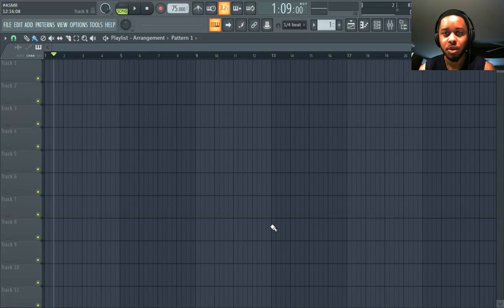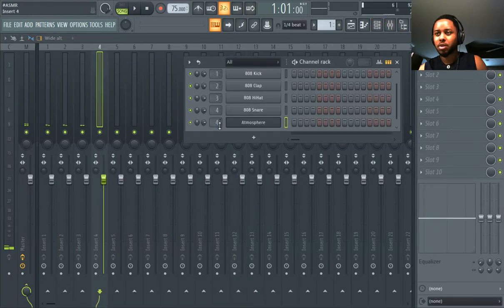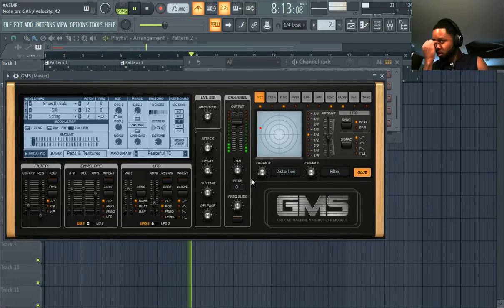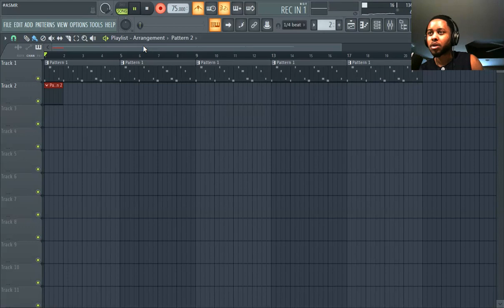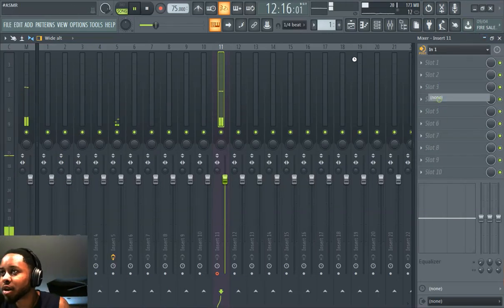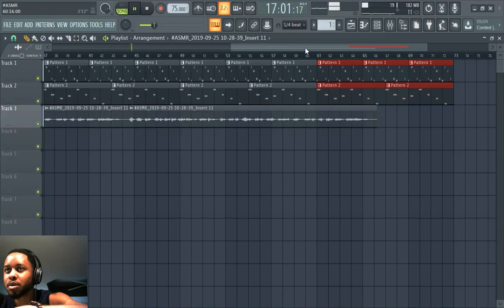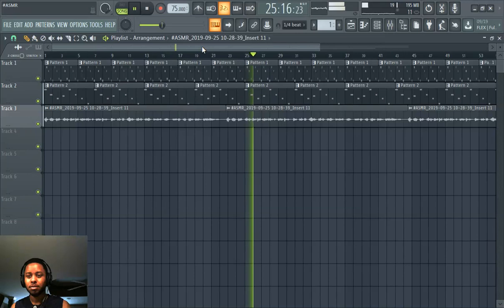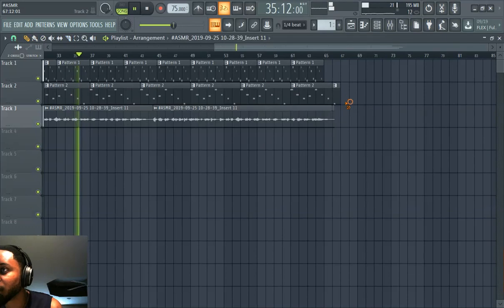How to Make a Positive Affirmation Track [FL Studio 20]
This is how you can make your own positive affirmation tracks in FL Studio. I created this because I believe you will be more receptive to your own voice.

We produce 100% original FL Studio tutorials and beat making videos. We do epic cook-ups, tips, tutorials and much more!

1 Channel Website coming soon!!!

Want to be featured on the channel? Submit your music